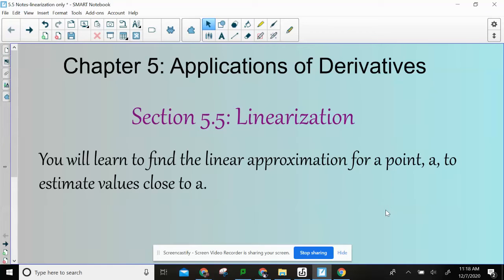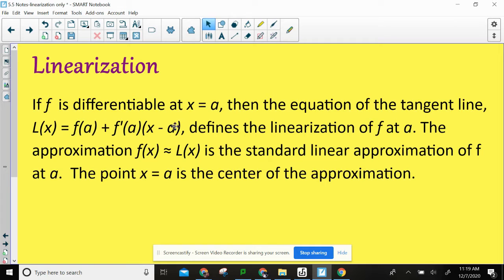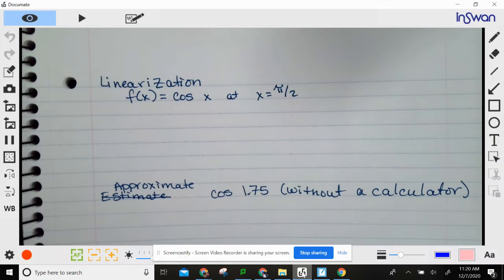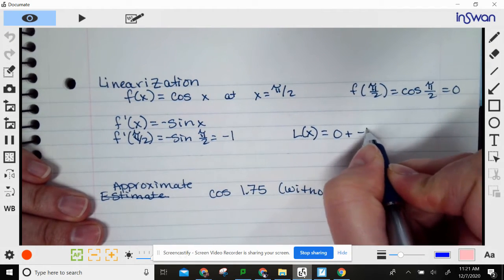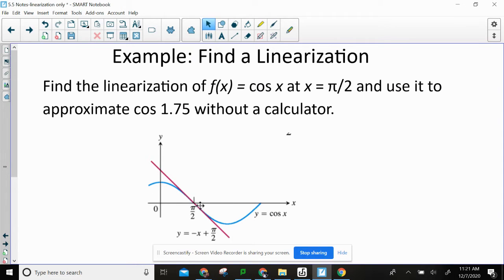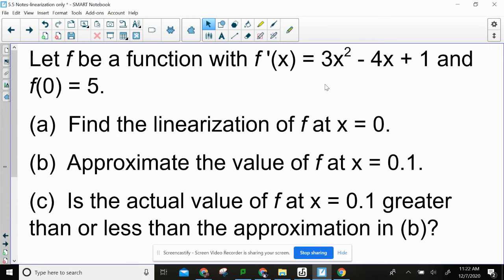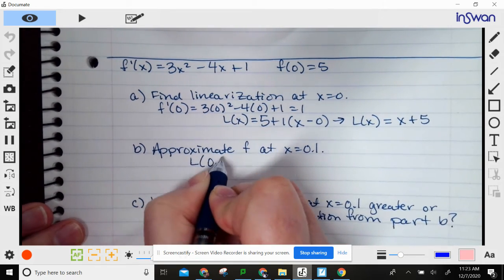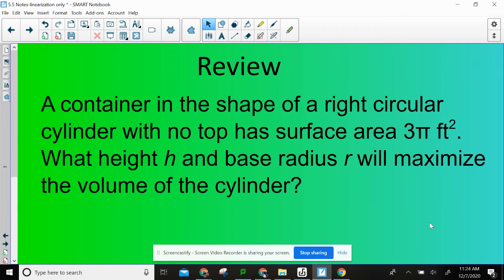AP Calculus AB Section 5.5: Linearization